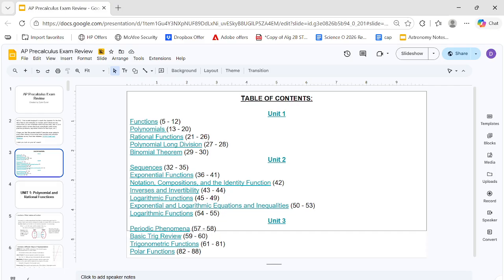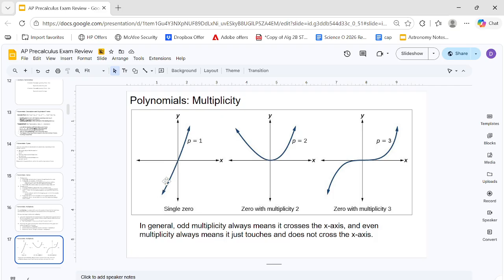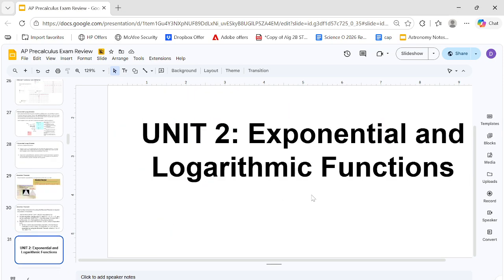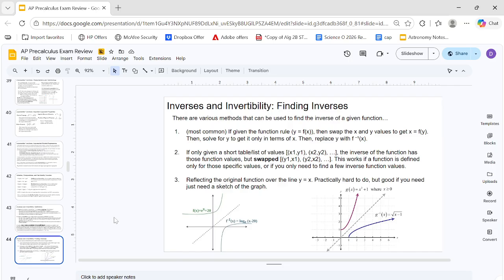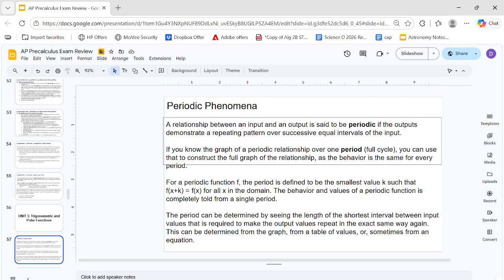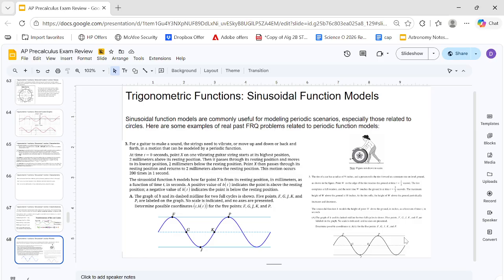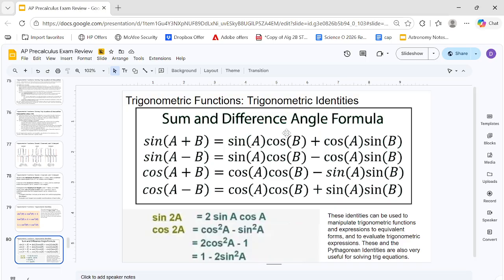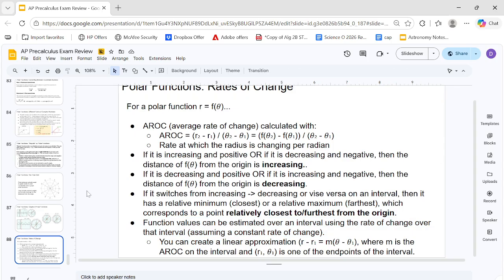AP Precalculus - EVERYTHING You Need to Know for the AP Test!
In the video, I go over a review that I created for the AP Precalculus exam. Here's a link to it:

I wish you luck on your AP Exam! You got this!